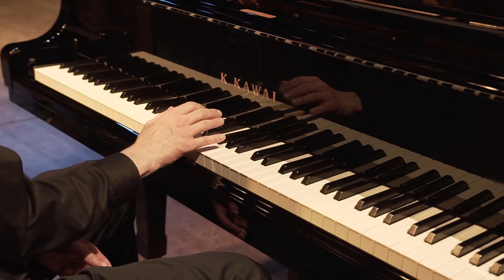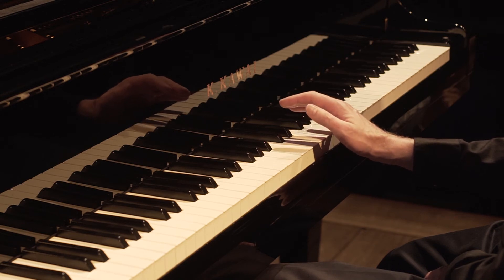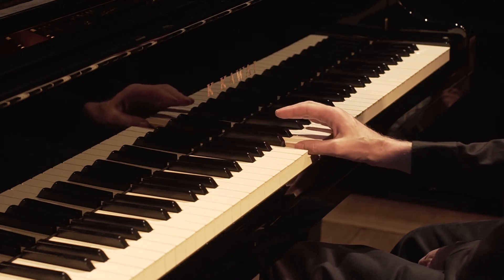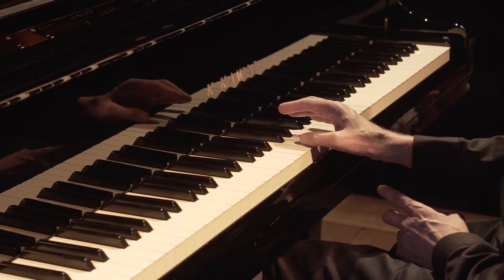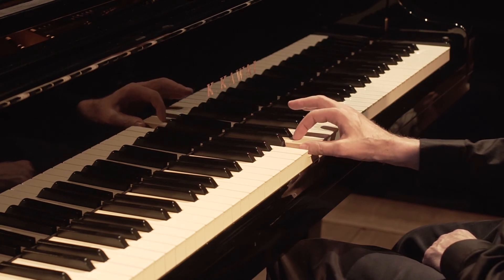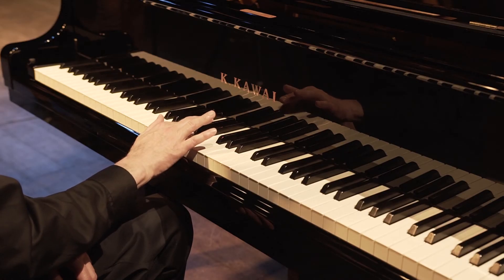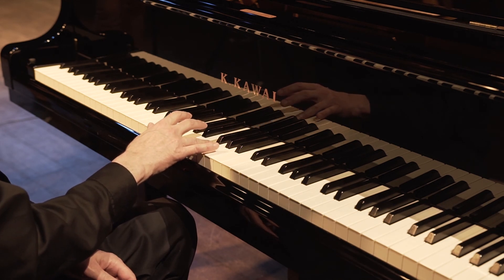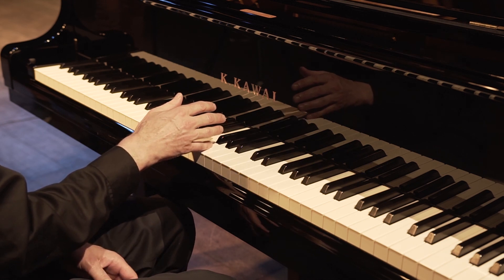CONNECTING NOTES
One of the most important skills for any musician is the skill of connecting one note to the next. At the piano this requires continuity of motion, clear attacks and releases that use momentum and support.